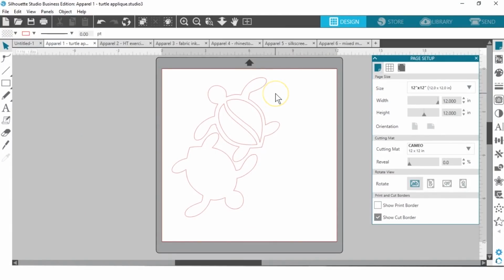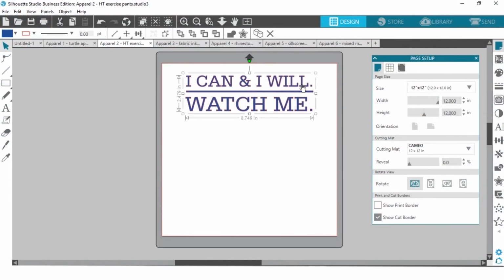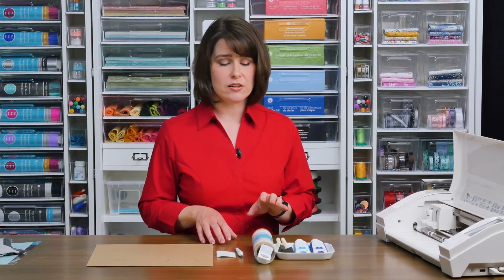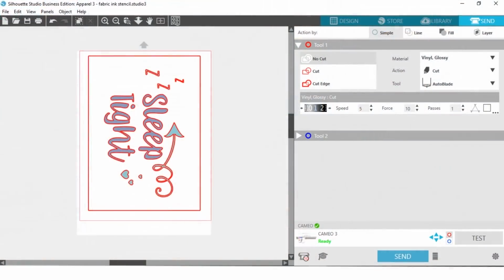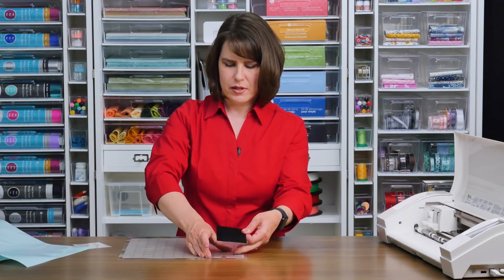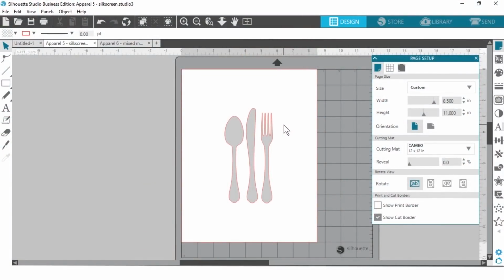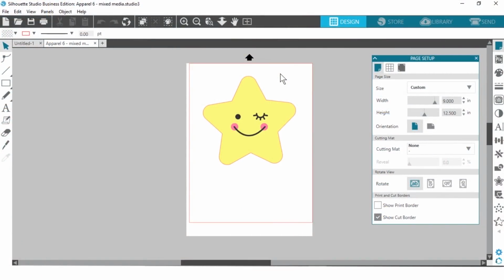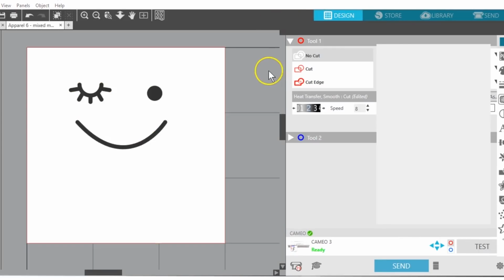Creating Custom Apparel (Silhouette 101 Video Class)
With Silhouette’s suite of products, you have the ability to create custom designs that you can wear with confidence! There are lots of different materials and techniques to use, but we’ll walk you through each process to show you just how simple it is to create your next favorite piece of clothing.

In this class, you will learn about:

-What different materials you can use to customize fabric
-What tools you need
-How to apply the different materials
-How to mix different material types